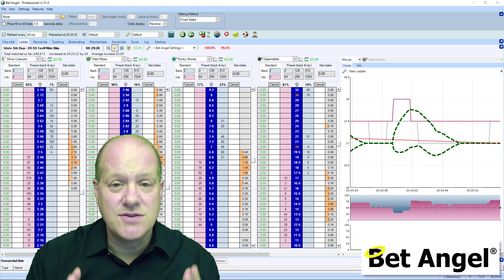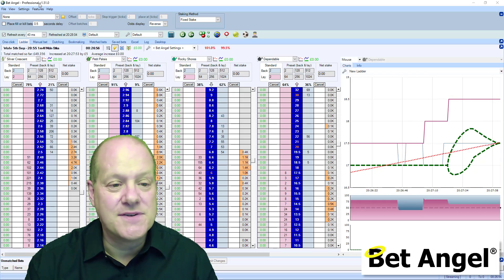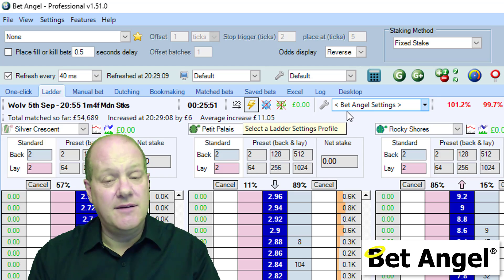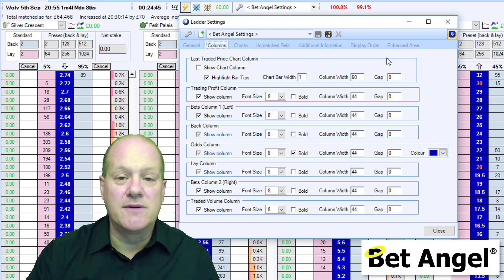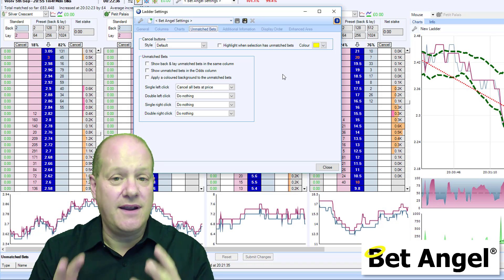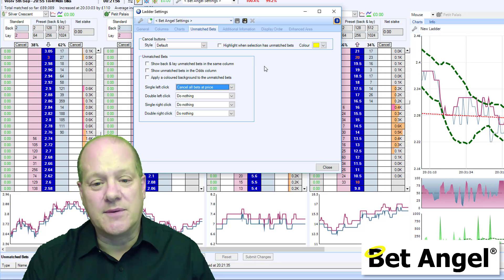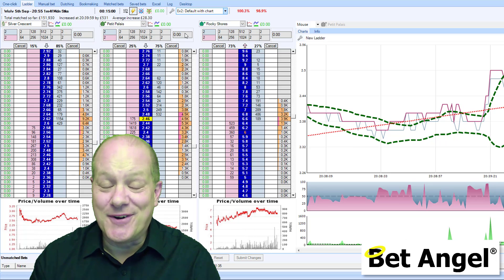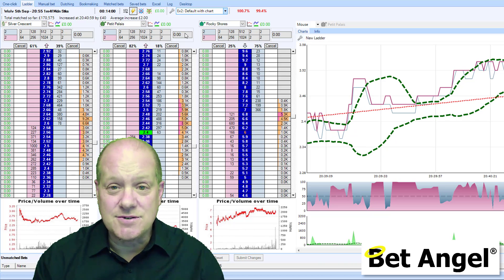Bet Angel Review - Betfair Version 1.51 - New ladder trading features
Here is a review of some new features on Bet Angel for Betfair version 1.51.

Learn about and download the very latest version of Bet Angel for free here: -

We have introduced quite a large number of changes but in this video I focus on the new main ladder settings area and the changes we have made there.

At the end of this video, we link to more in-depth video's on the key components.

We want Bet Angel to be the very best Betfair trading software possible so are already working on version 1.52.